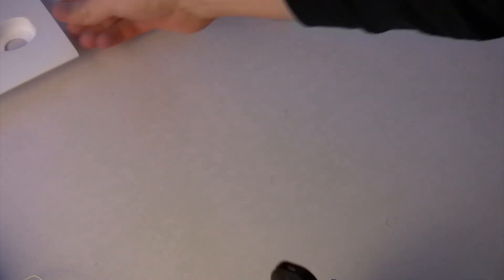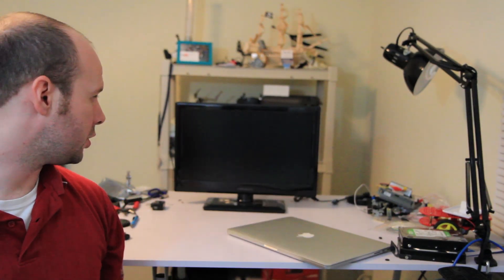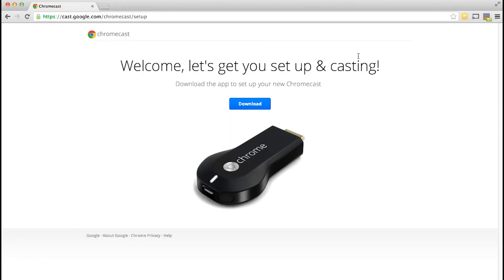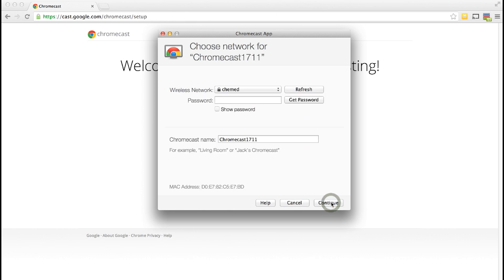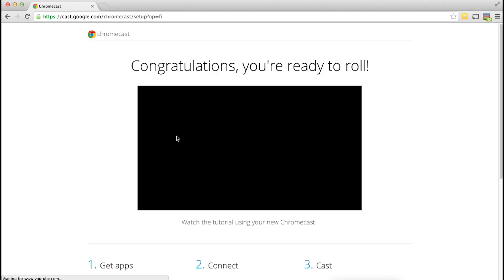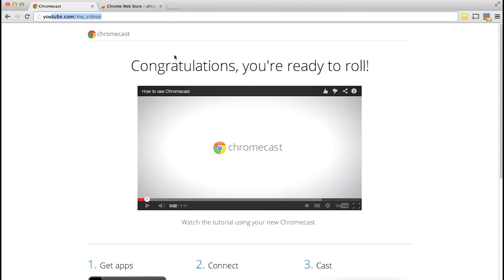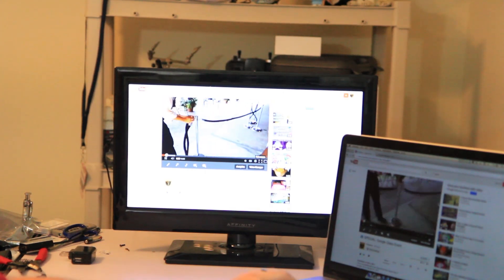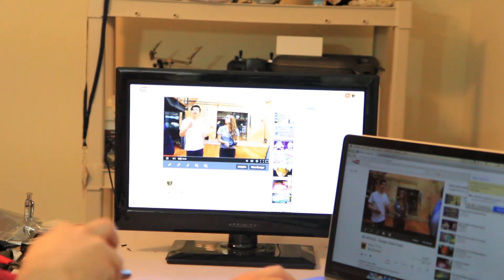How To Install And Use A Chromecast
This video will show you the absolute basics for installing and using a Chromecast device from box to TV. Find out more about the Chromecast here: